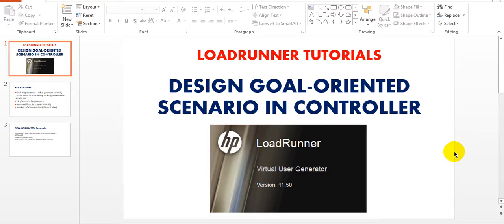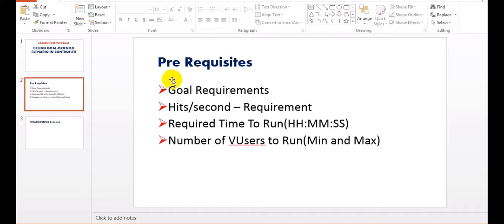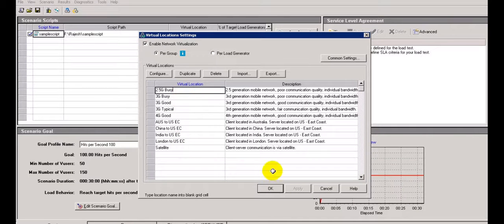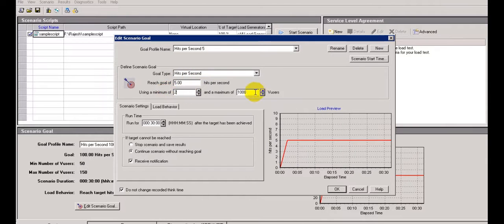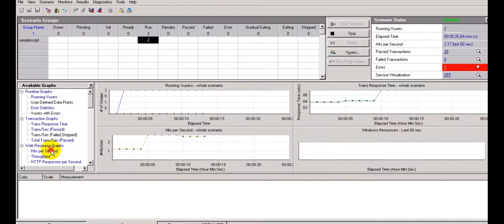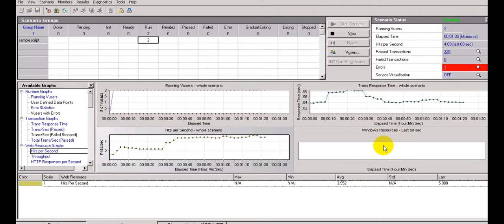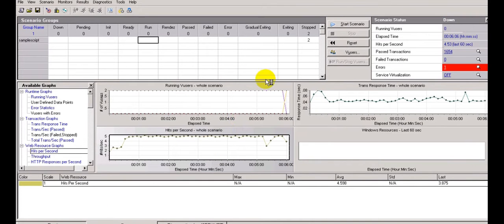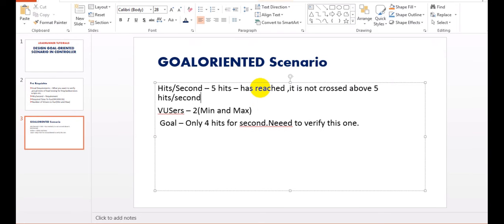Loadrunner Tutorials | How to Create Goal Oriented Scenarios in Loadrunner Controller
How to Create Goal Oriented Scenarios in Loadrunner Controller,In Goal Oriented scenarios you can create the scenario to specific goals for different load testing scripts,Goal oriented scenario is useful in running scripts for particular requirements n loadrunner or performance testing.
Create Goal Oriented Scenarios in Loadrunner Controller,Design Goal Oriented Scenarios in Loadrunner Controller